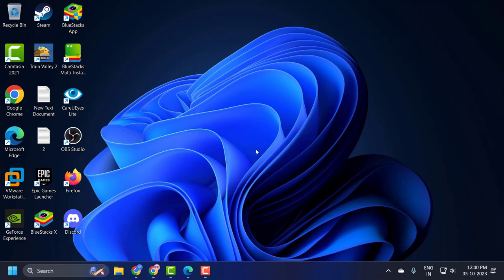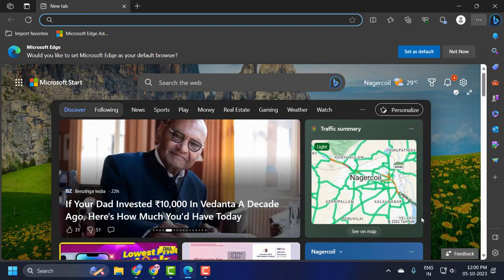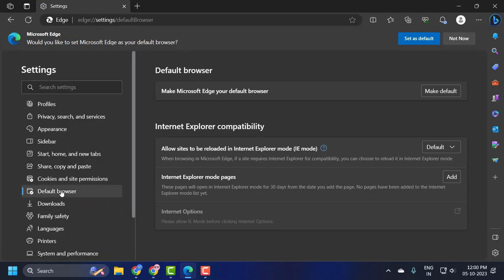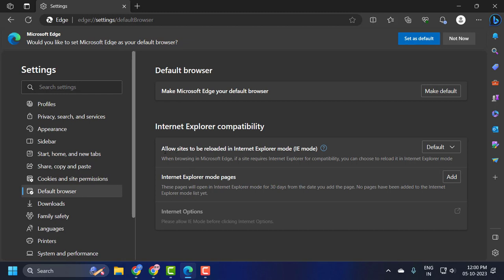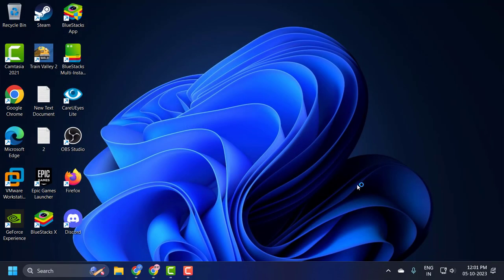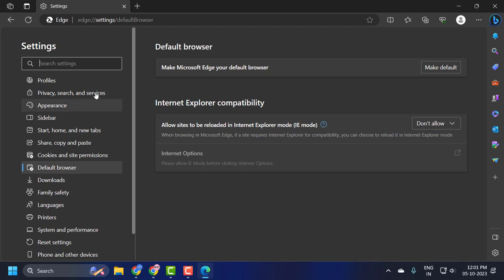How To Disable Your Organization Is Switching to Microsoft Edge Prompt (guide)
Microsoft Edge, as a part of Windows updates, often prompts users with notifications about switching to or setting up Edge as the default browser. For organizations, especially those that have opted for a different default browser, this can be distracting and unnecessary. This guide offers step-by-step instructions to help IT administrators and users disable the "Your organization is switching to Microsoft Edge" prompt to maintain a consistent browsing experience without interruptions.

In This VIdeo :
your organization is switching to microsoft edge popup
your organization is switching to microsoft edge message
your organization is switching to microsoft edge
your organization is switching to microsoft edge pop up
your organization is switching to edge